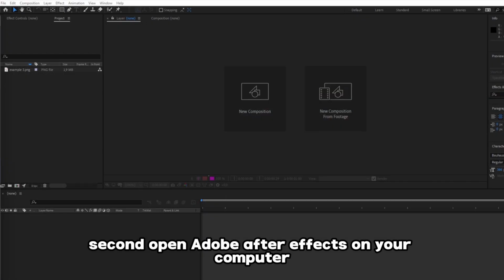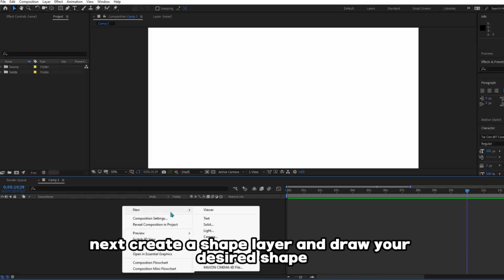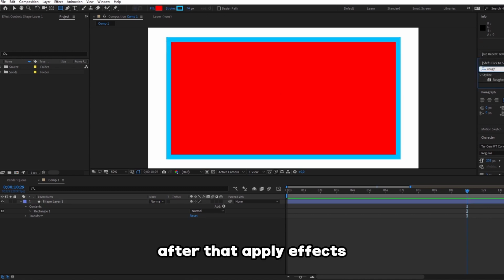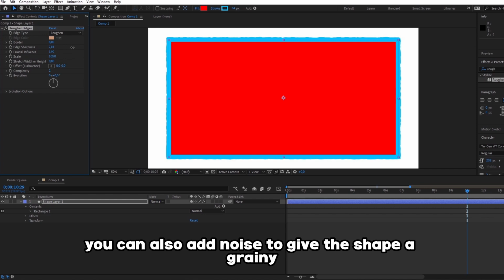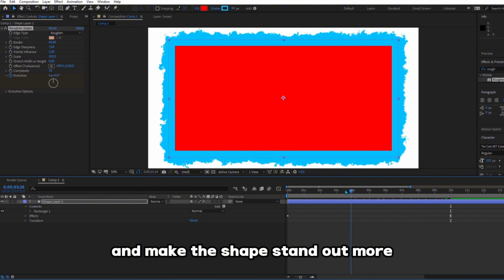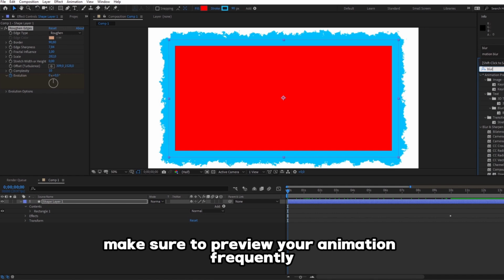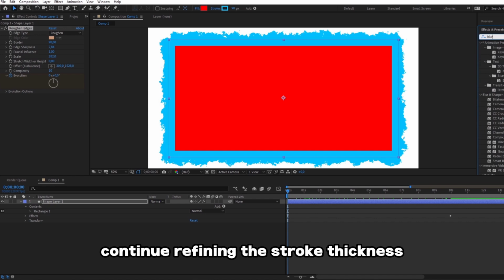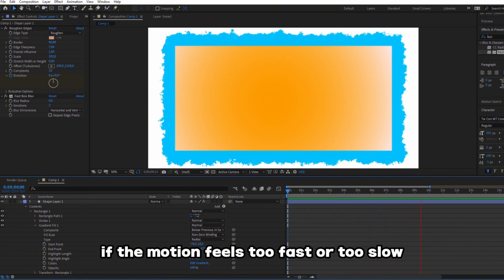How To Make Shape Border Texture in After Effects (𝟮𝟬𝟮𝟲) | 100% WORKS | NO Yapping & EASY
(2026) Learn How To Make Shape Border Texture in After Effects in this video (NO YAPPING + 100% WORKS!) | EASY FULL GUIDE, Everything You Need To Know! | Make Shape Border Texture in After Effects